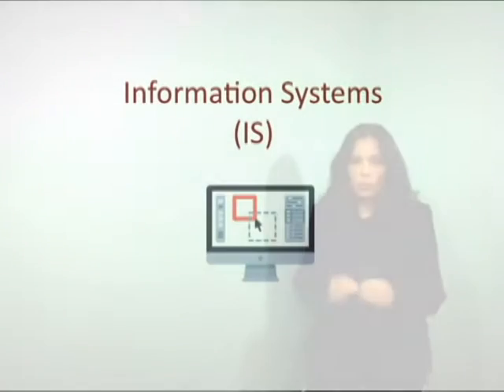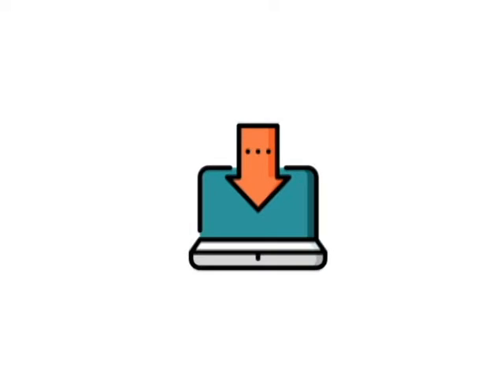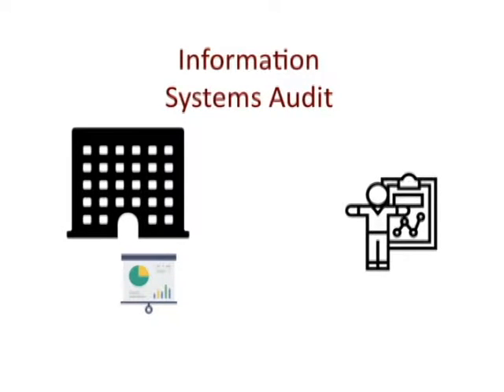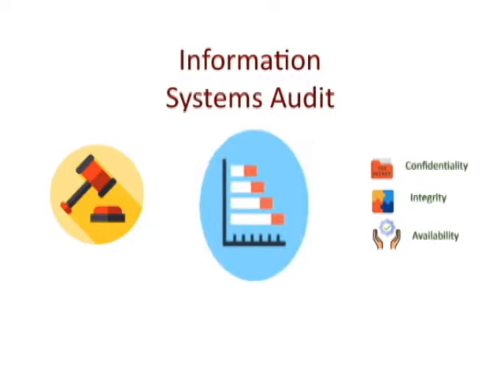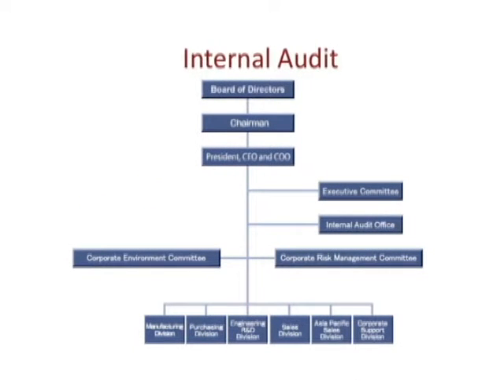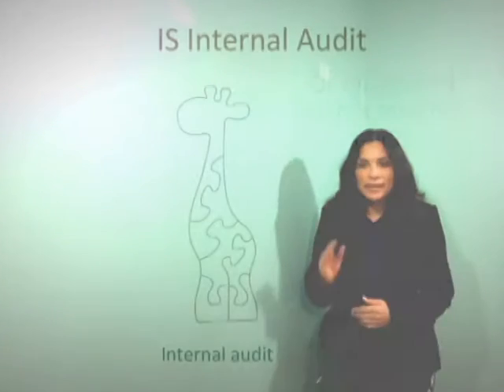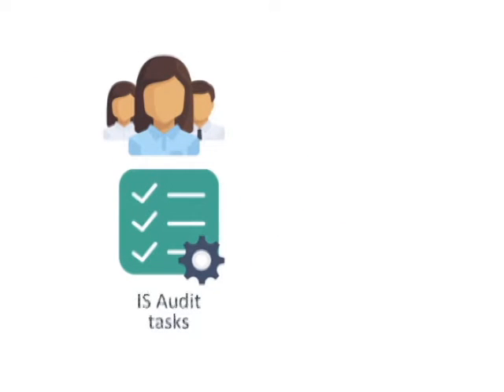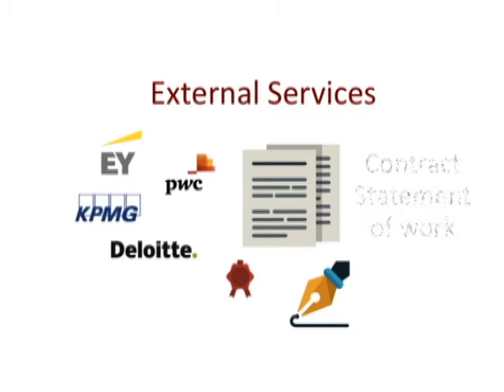3 2 1 2 1 Organization of the IS Audit Function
CISA certification
Domain 1—The Process of Auditing Information Systems
1.2 Management of the IS Audit Function

• Organization of the IS audit function

Invisible 3:48 Vibe Tracks Dance & Electronic | Happy